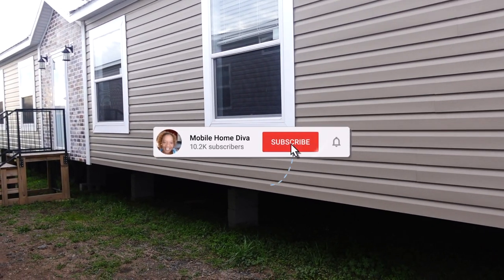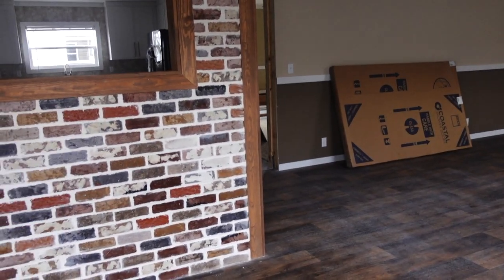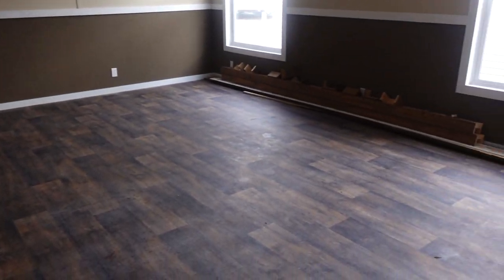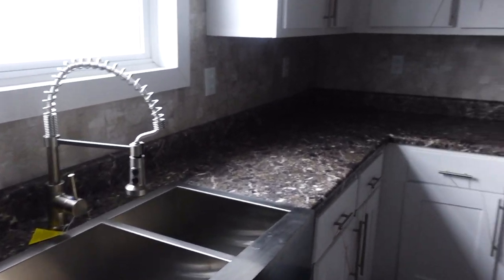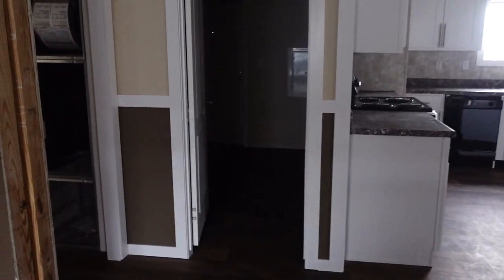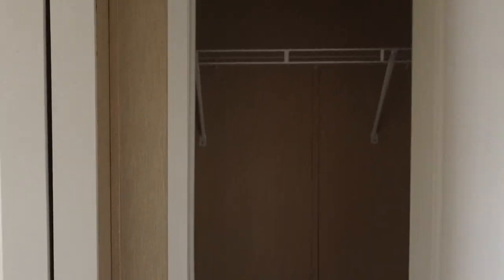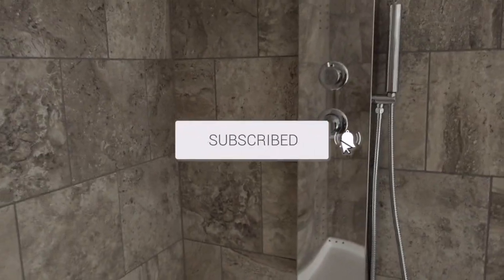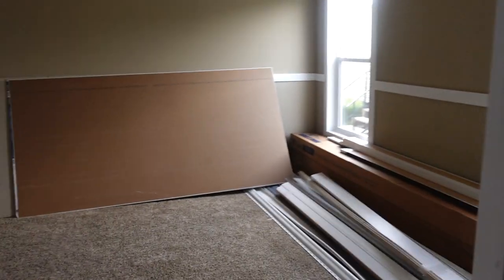The Navada by Hamilton Homes | mobilehomediva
Hi Family,

If your interested in this home, please call for pricing

Yessss Home Center
606 Hwy 49 North
Byron, GA 31008

Christie Vaughn
4920 Bill Gardner Parkway # 103